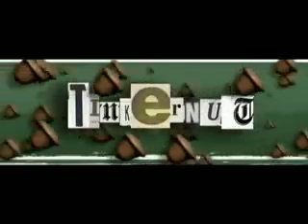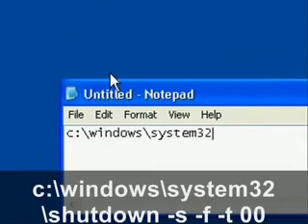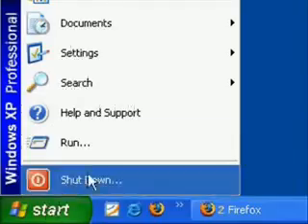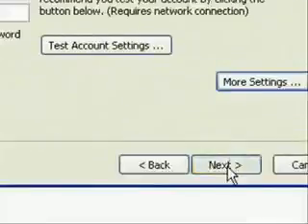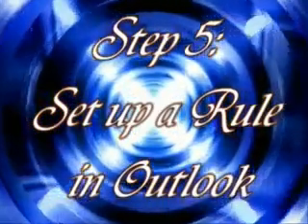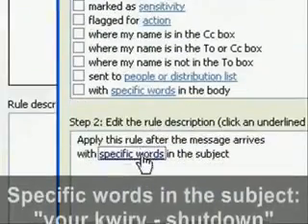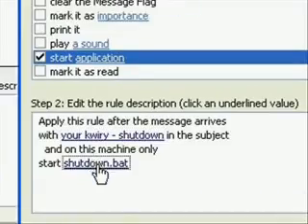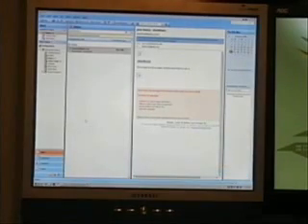‪Hack Shutdown your Computer with a Cell Phone‬‏ YouTube